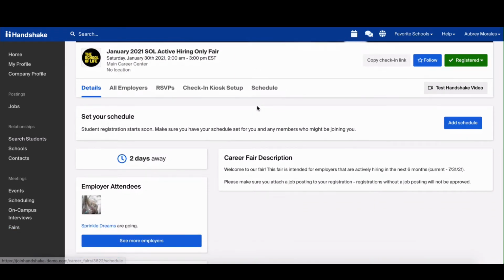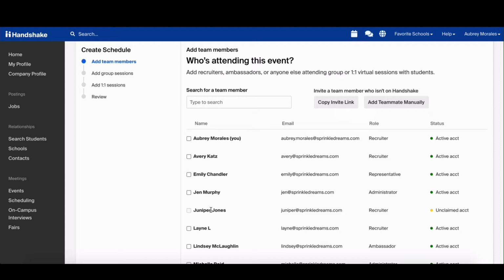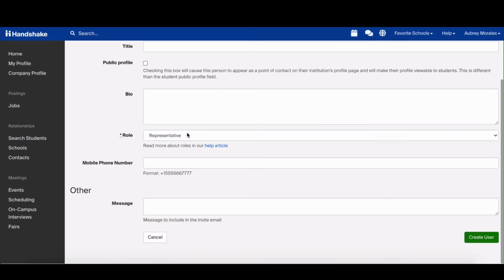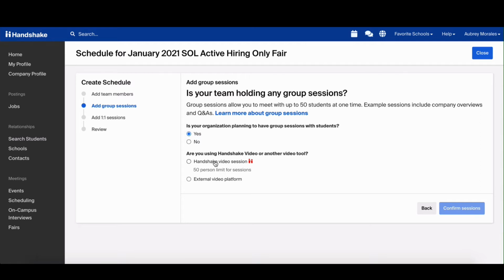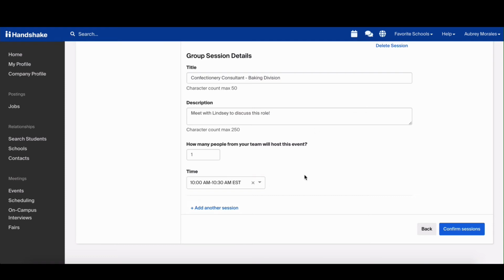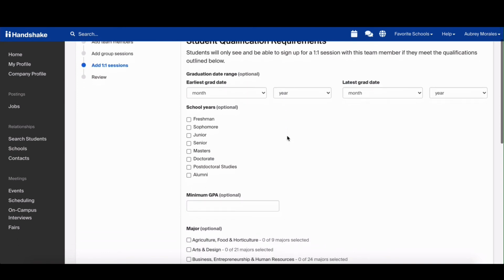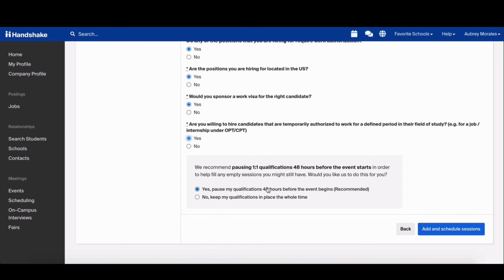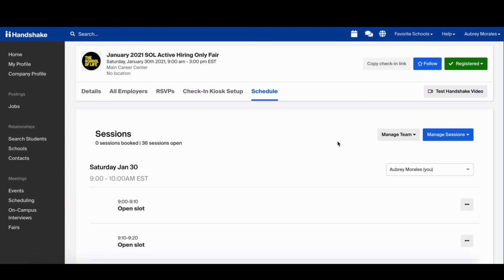Create (set) a Schedule for a Virtual Fair